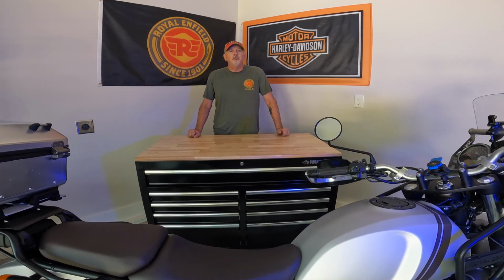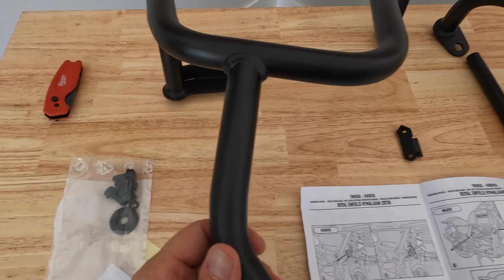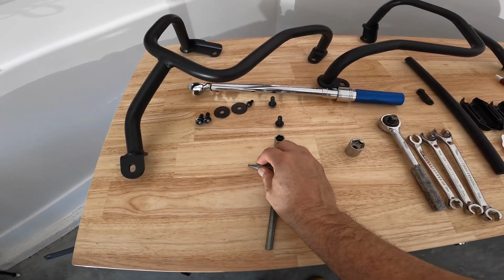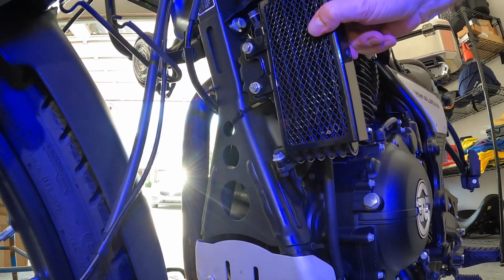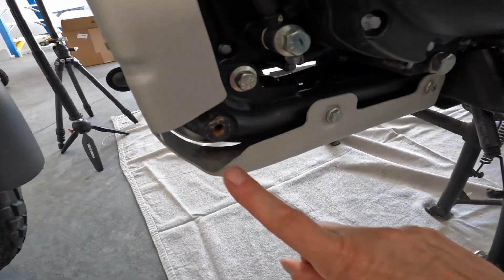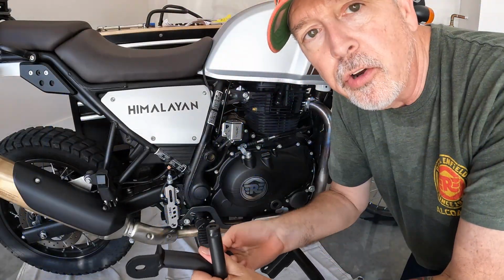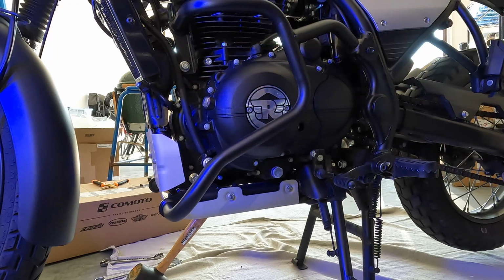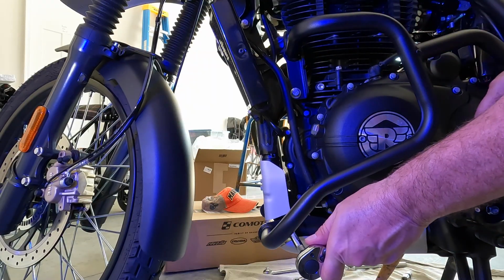Givi Engine Guard Installatiion: Royal Enfield Himalayan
Step by step installation of the GIVI Engine Guards on my Royal Enfield Himalayan.  The GIVI engine guards seem to be high quality and should protect the Himalayan engine from most falls or mishaps.  All in all I think GIVI makes a high quality product and adds a nice look to the bike.